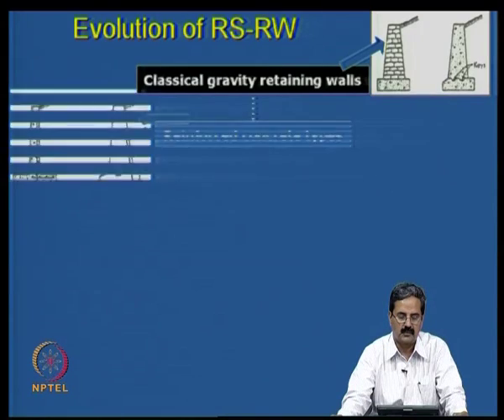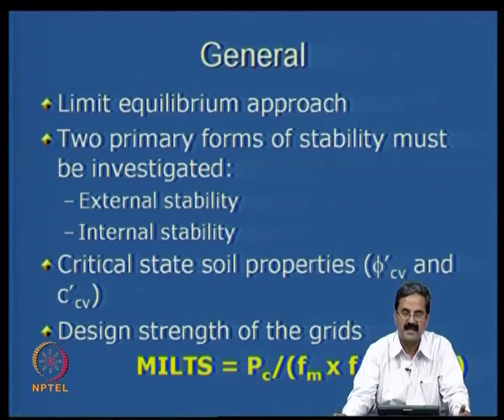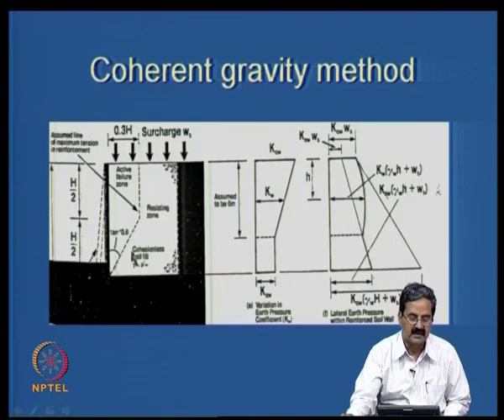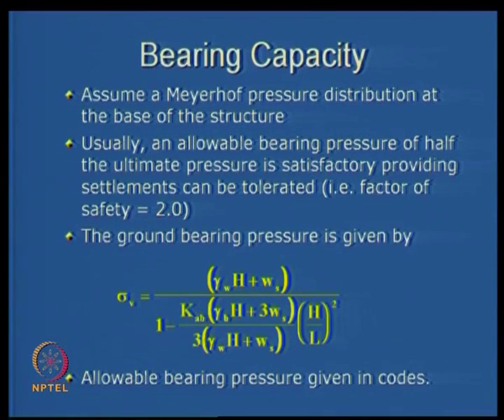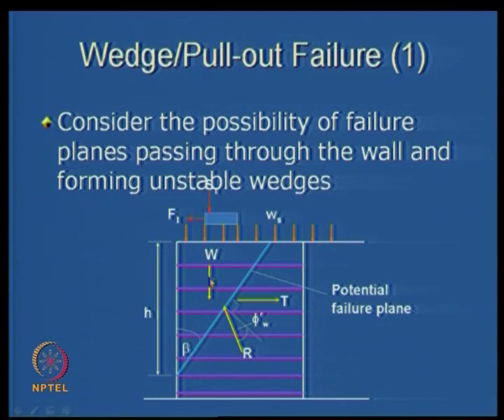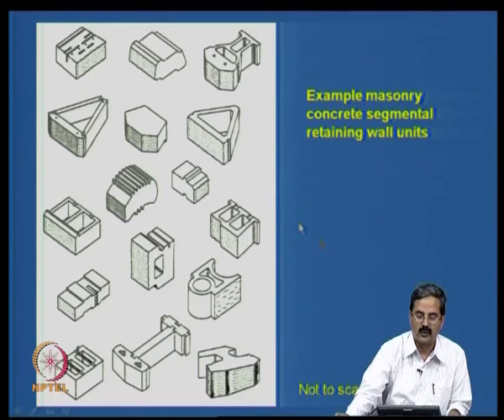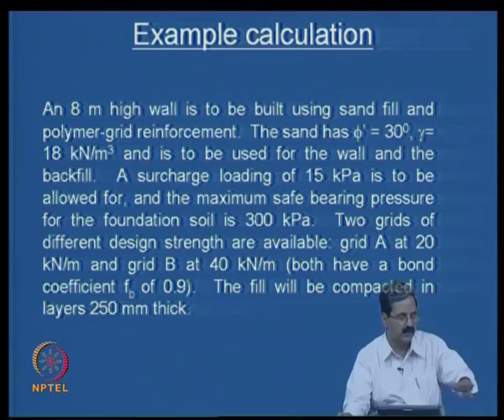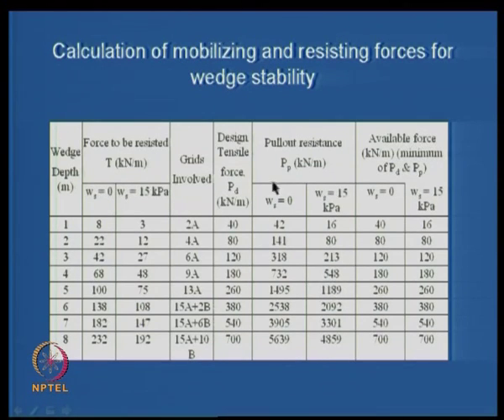Reinforced Soil Walls